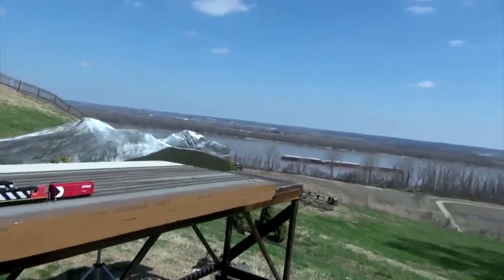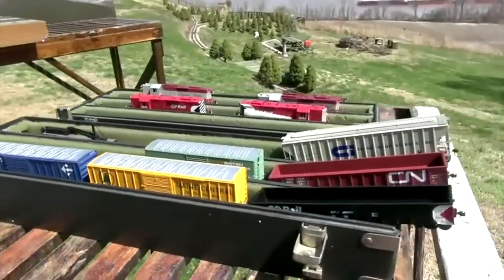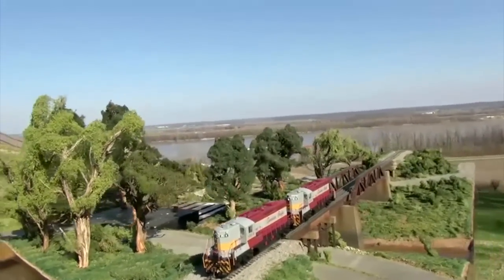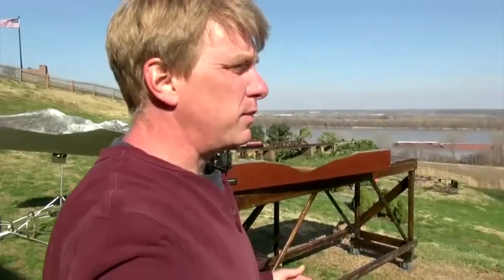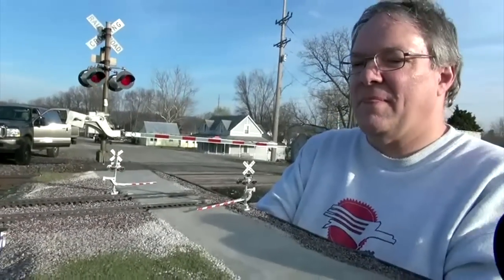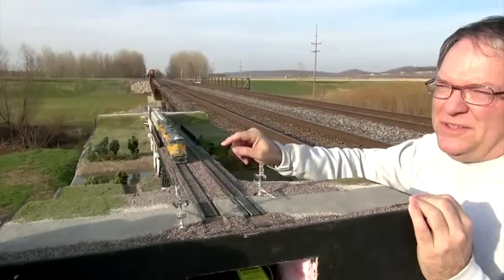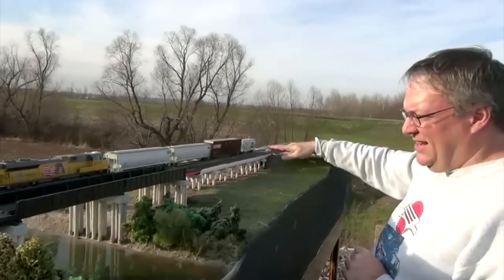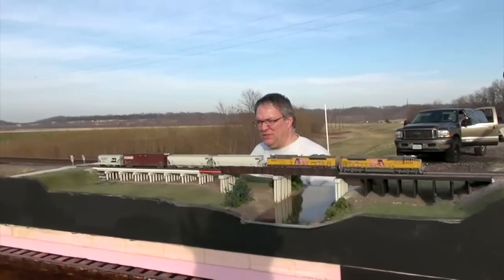Whats neat Dirk Reynolds | Model railroad bridge | Model Railroad Hobbyist | MRH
- MRH What's Neat columnist Ken Patterson looks at Dirk Reynolds' HO model of the Fountain, IL levee railroad bridge. This is one sweet bridge, with 4 different kinds of bridges in one span! Nothing like the prototype to create something that we'd say was just wrong if it was a model. Part of the May 2014 issue of Model Railroad Hobbyist magazine.